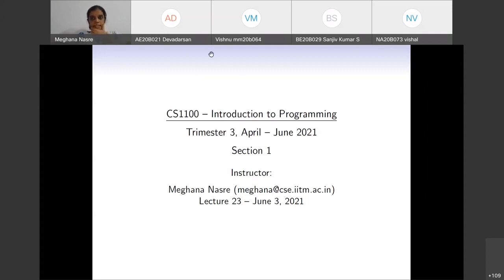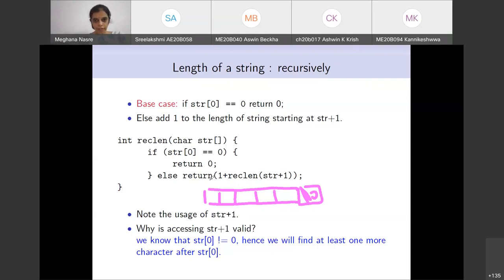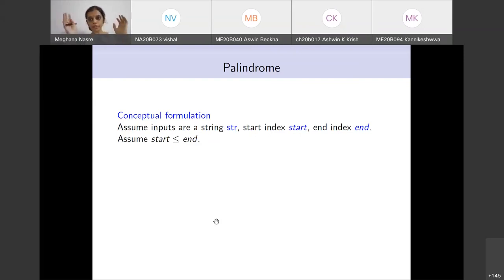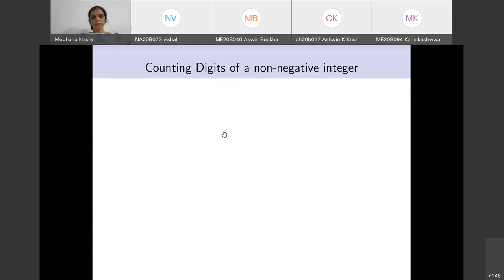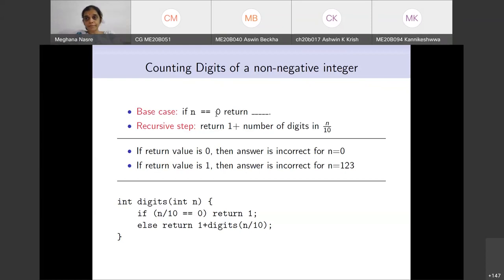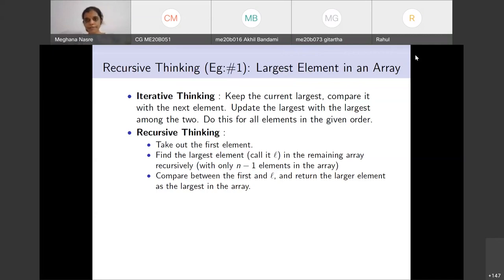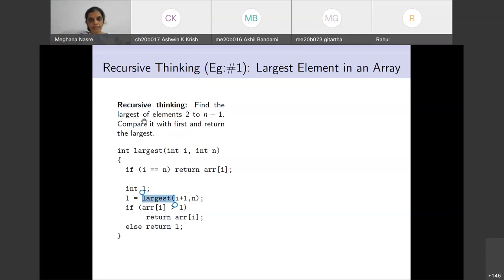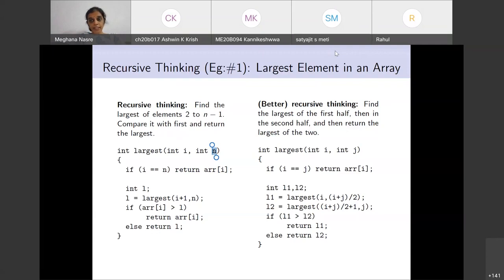CS1100 | Lec 23 | Introduction to programming | Recursive Functions Part 1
Title: Mastering Recursive Functions: Unleashing the Power of Recursion

Description: Dive into the fascinating world of recursive functions as we explore their concepts, applications, and unleash their true potential. Whether you're a beginner or an experienced programmer, this video will provide a comprehensive understanding of recursive functions, including their implementation, best practices, and common pitfalls to avoid. Join us on this educational journey and discover how recursive functions can simplify complex problems and revolutionize your coding skills.

IIT MADRAS,India